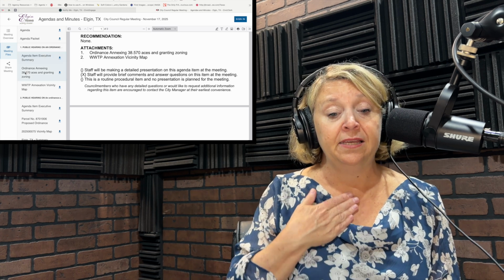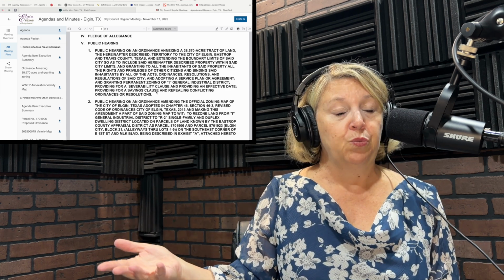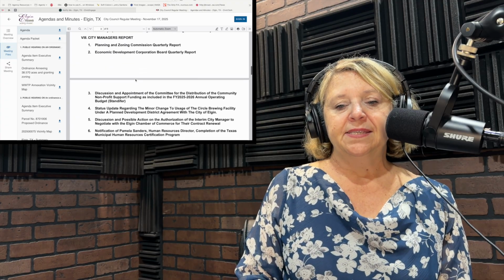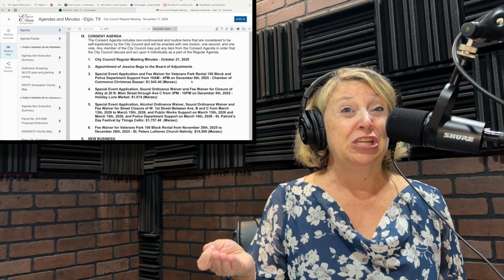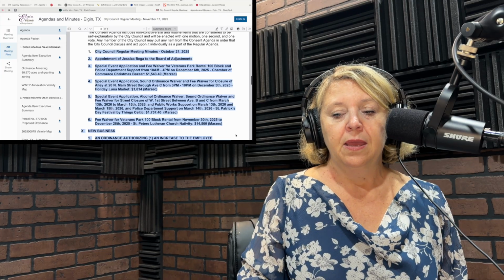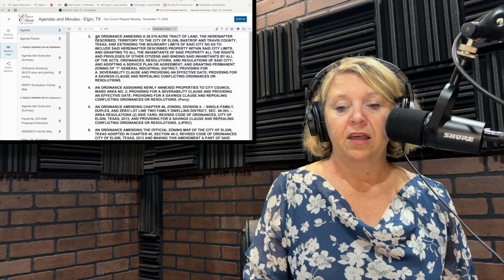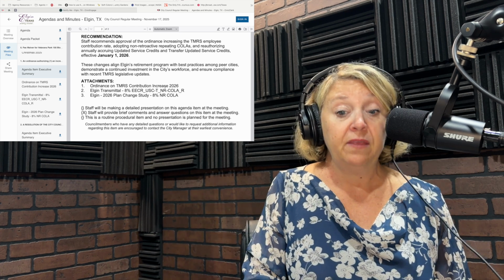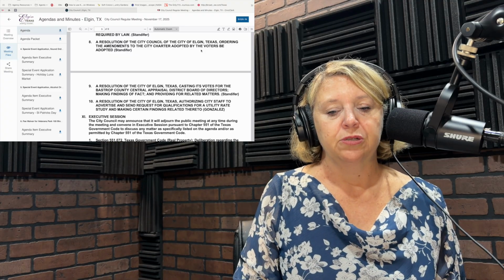COE 78621 Live COUNCIL 101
In this special edition of 78621 Live! our Acting PIO Stacey Osborne tells you everything you need to know about what happens at an Elgin City Council Meeting, from the roll call to the adjournment. If you've never attended a City Council meeting, or if you've attended one and need to understand how they work, this episode is for you!